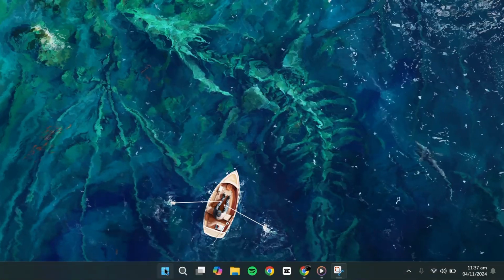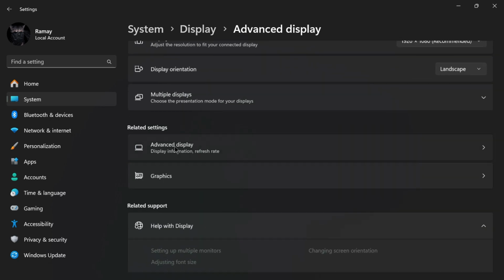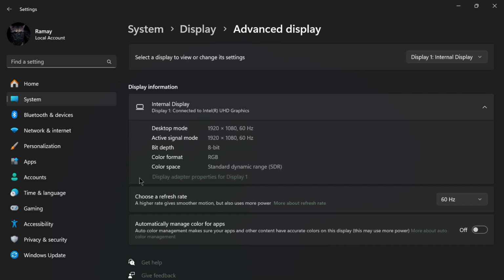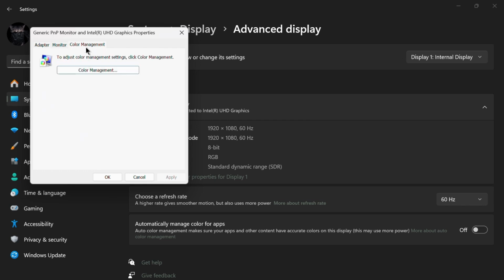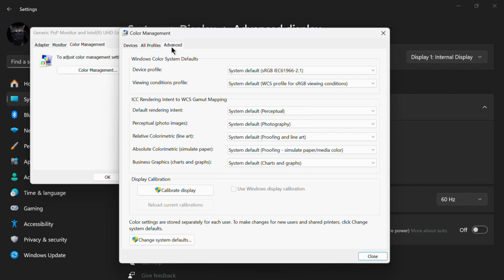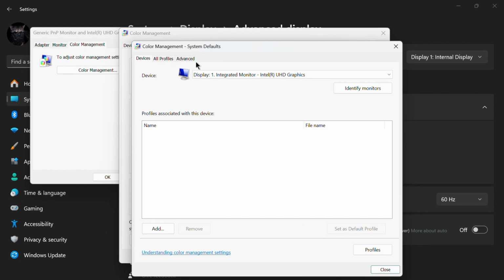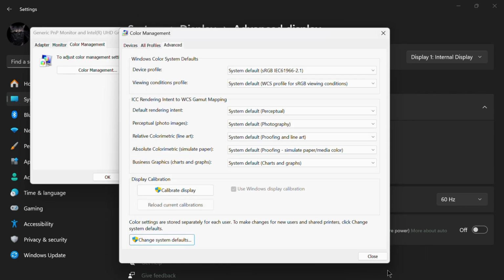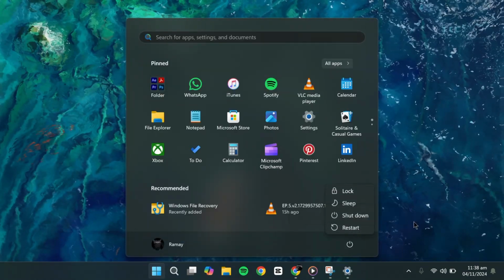How to Reset Colour Settings on Windows 11 PC or Laptop (2025)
NordVPN.

Need to reset your color settings in Windows 11? In this guide, I’ll show you how to restore your display settings to their original state. Whether you’re troubleshooting or just want to refresh your setup, these steps will help you achieve the desired results!